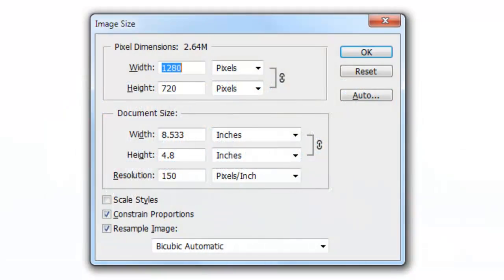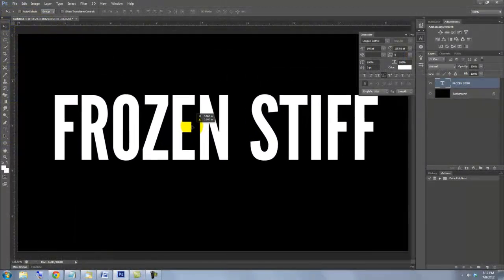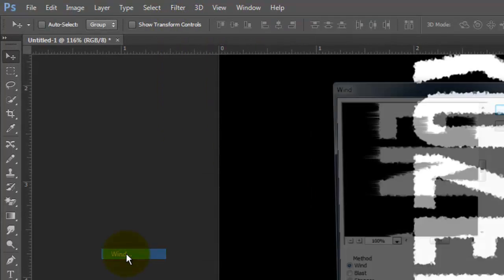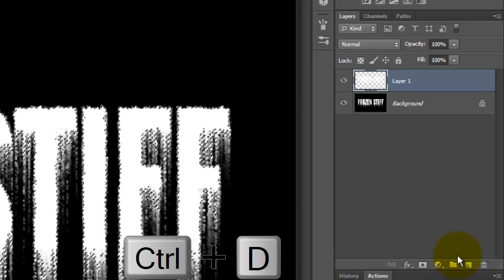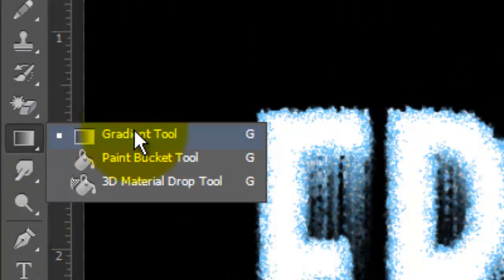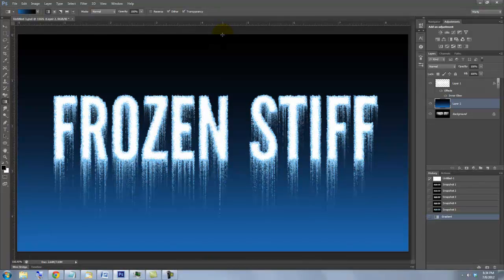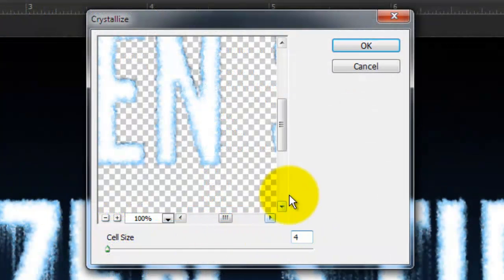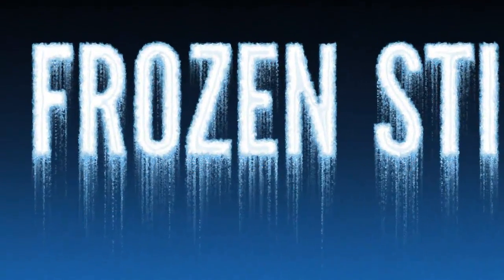Photoshop CS6 Tutorial: How to Make ICY, FROZEN TEXT from Scratch.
Photoshop CS6 tutorial showing how to effectively make text look frozen with icicles.